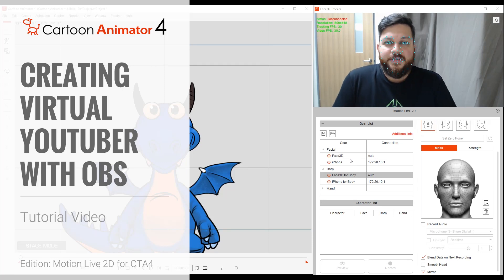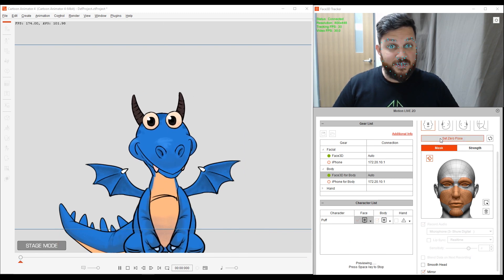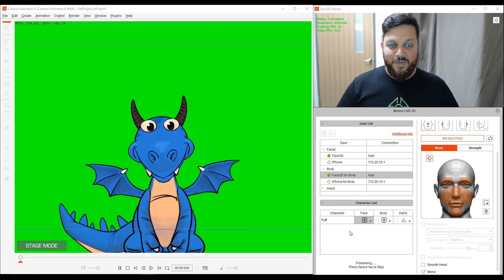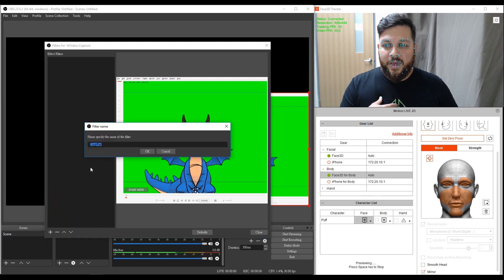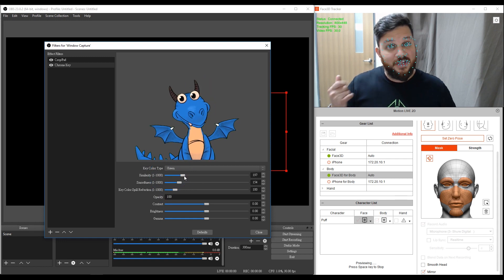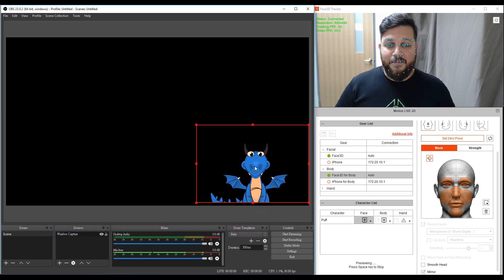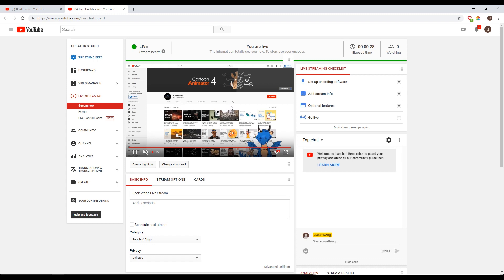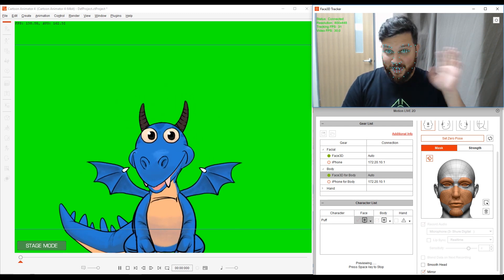Cartoon Animator 4 Facial Mocap Tutorial - Creating Virtual YouTuber with OBS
This tutorial is for Cartoon Animator 4 webcam and iPhone facial mocap.

With Cartoon Animator’s Facial Mocap Plug-in, now anyone can animate characters with their facial performances. Not only can you use webcams to track your expressions with head and eyes movements, but you can also generate natural body animations driven by head position. This fun-to-work-with solution is perfect for virtual production, performance capture, live TV shows, and streaming web broadcasting.

*To level up the tracking stability, users can also choose to use an iPhone TrueDepth camera as an upgraded option.

In this tutorial we will show you how to create your own virtual YouTuber.

00:05 How to Create Your Own Virtual YouTuber
01:31 Green Screen Mechanism
02:46 Open OBS & Start Streaning
08:27 Check Out the Virtual YouTuber